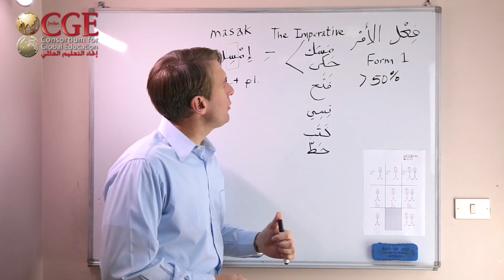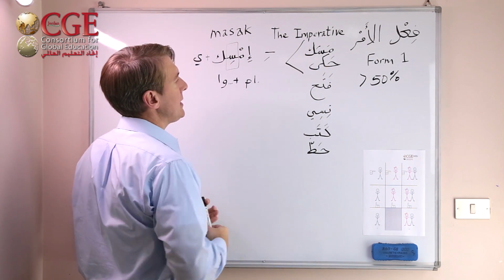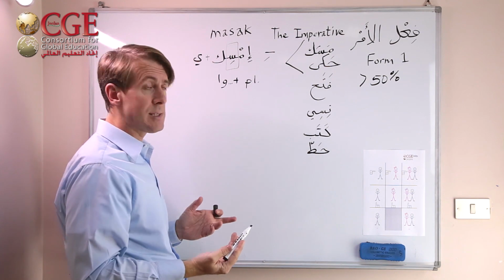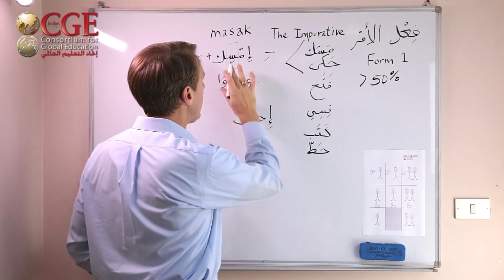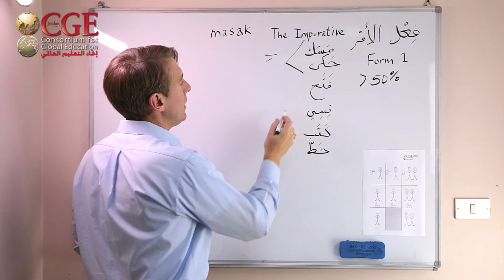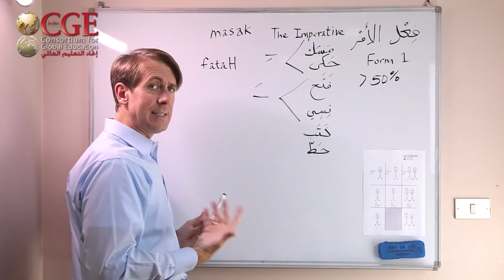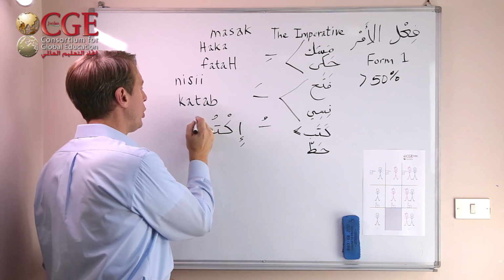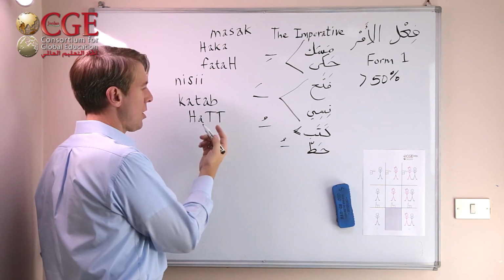Giving Commands: Making the Form I Verb Imperative (Levantine Arabic)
Imperative verbs are used more in Arabic than in the English language. In this lesson, Fridrik Tiedemann teaches you how to make Form I Arabic verbs imperative.

FOR THE USA AND ALL OTHER COUNTRIES (except Jordan):